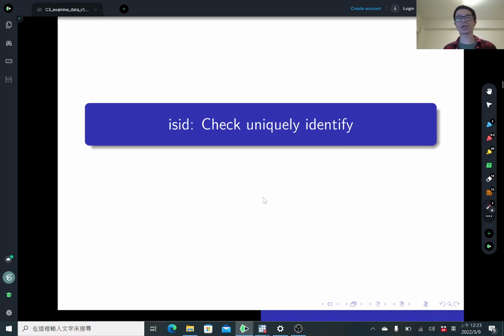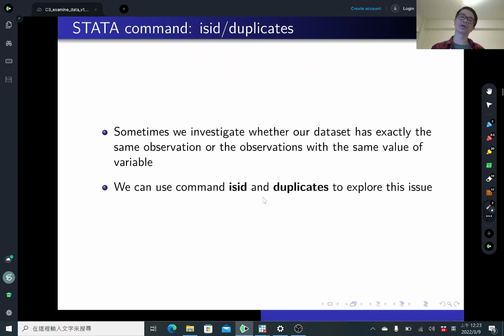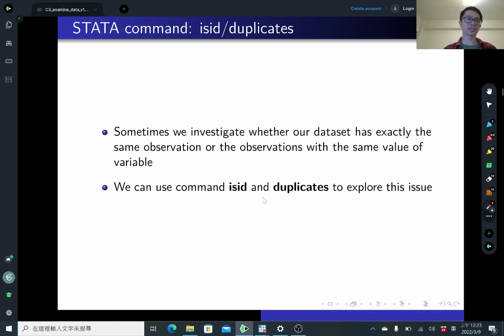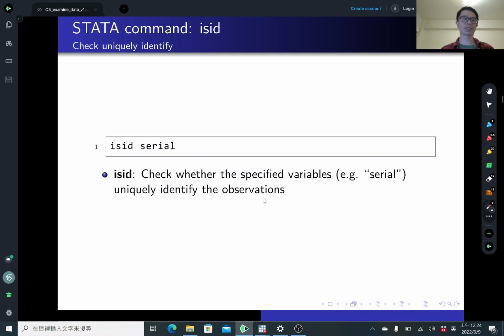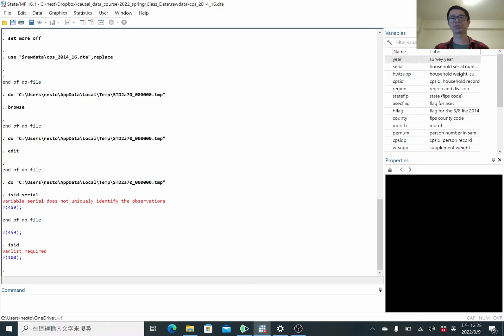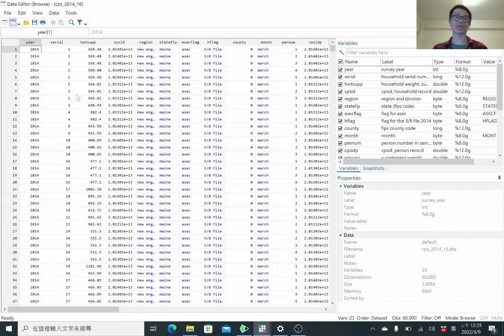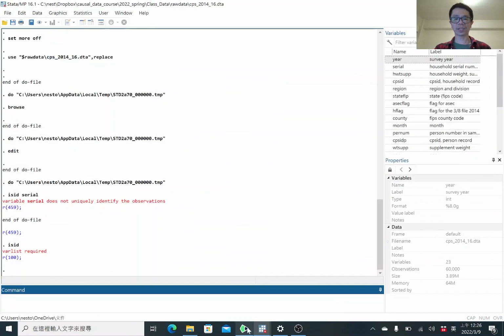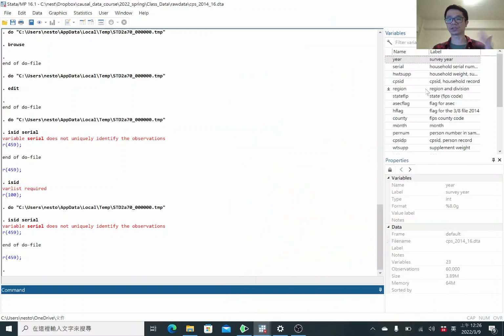STATA Class 2-8: isid